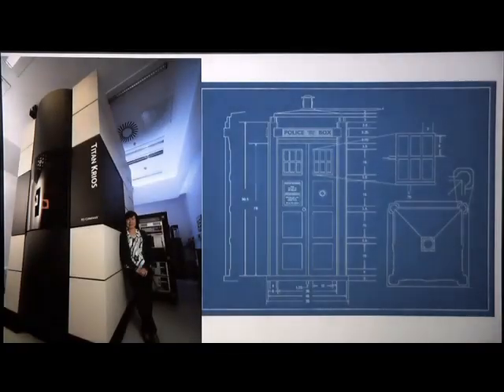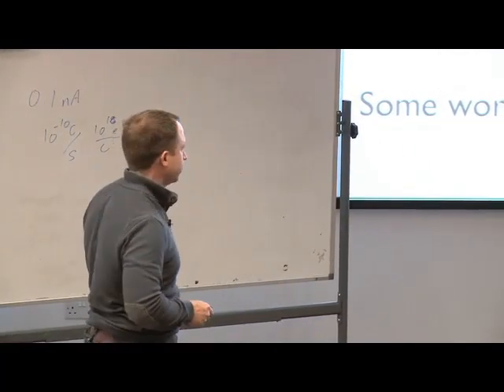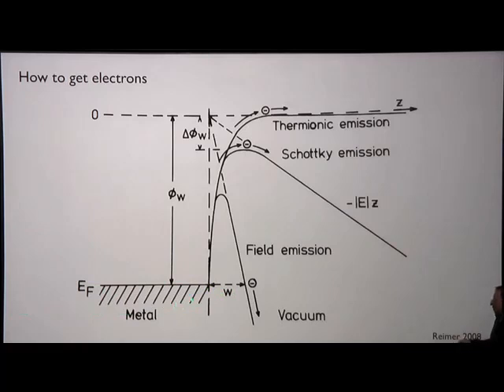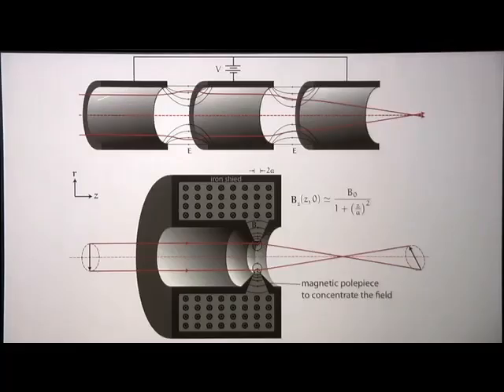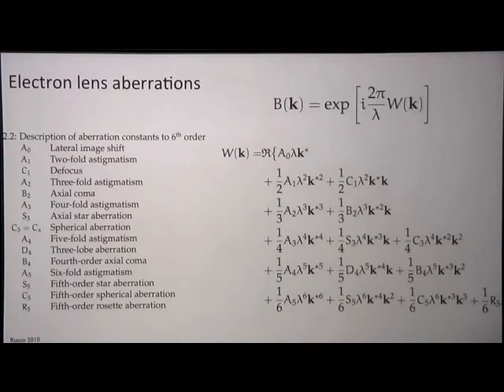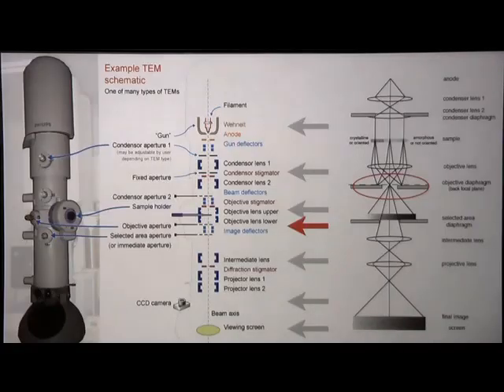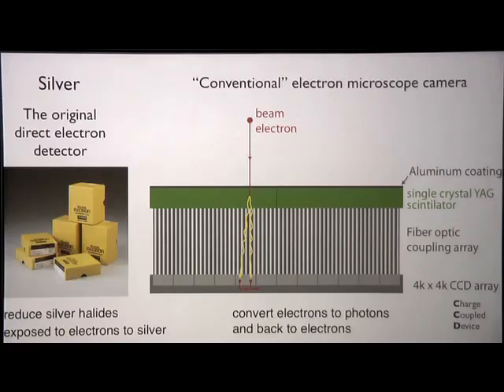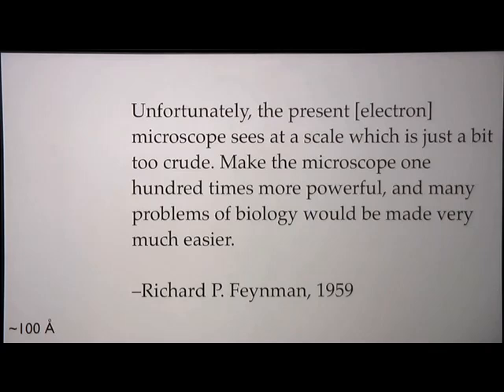Lecture 4: TEM image formation – Chris Russo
Recorded lecture for the EMBO Practical Course on Image Processing for Cryo-Electron Microscopy at Birkbeck, London in September 2025